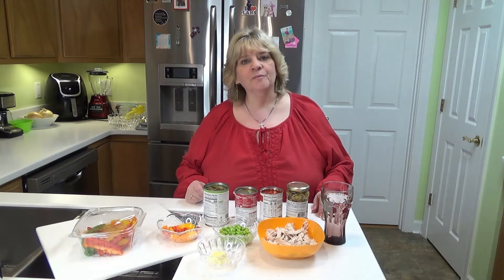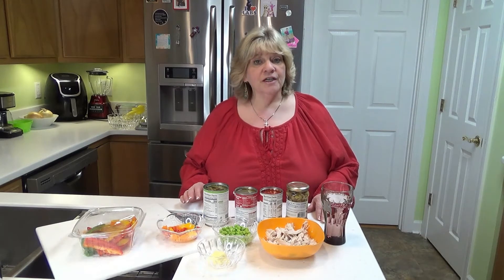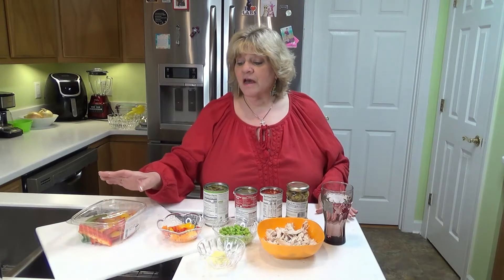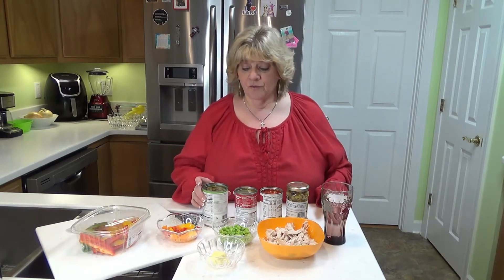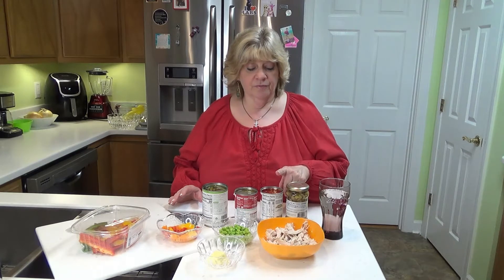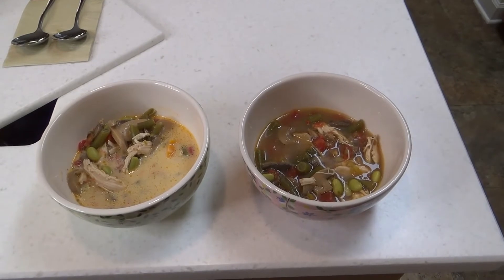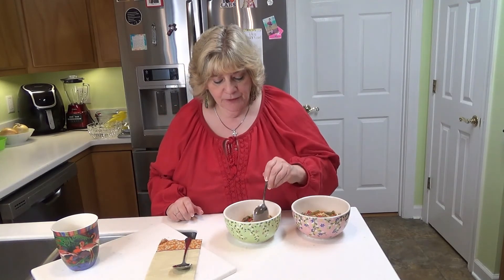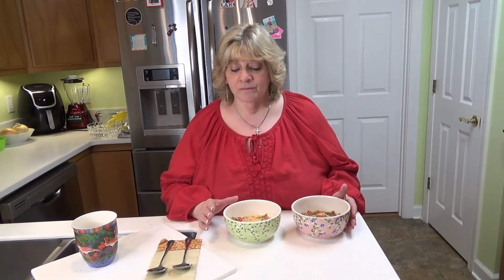Basic Chicken Veggie Soup on a Budget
This is a really tasty and super easy chicken vegetable soup that is very budget friendly.  This one pot meal takes about 5 minutes to put together and then is cooked on the stove top for about 30 minutes and it's ready to go!  The perfect meal that you can freeze and pop in the microwave for a super fast meal on those nights you don't have time too cook or are too tired to cook.  The full recipe with macros is down below along with some helpful links.  Enjoy!

If you have just recently been diagnosed with type2 diabetes and you are looking for some answers, I HIGHLY recommend Dennis Pollack's channel, Beat Diabetes. I found my answers there and I believe you will too. He has helped me and thousands of other type2 diabetics take control and reverse their type2 diabetes.

BASIC CHICKEN VEGGIE SOUP
Makes 7 cups.  Macros per cup.
WITHOUT CREAM
Calories  86.43
Carbs  5.64
Fiber  2.27

WITH CREAM
Calories  144
Carbs 5.92
Fiber  2.27

1 Can Chicken Broth
10.5 oz Water
1 10 oz can Diced Tomatoes Undrained
10 jar sliced mushrooms Undrained
1 Can Green Beans Undrained
1/2 Bell Pepper Diced
1/2 Cup Edamame Beans
1 tsp. salt
1 tsp Black Pepper
1 tsp Garlic Powder
1 TB Butter
1 Rotisserie Chicken Breast

Put all ingredients except chicken into soup pot.  Heat through on medium heat for 30 minutes.  Reduce heat to low and remove about 1 cup of veggies and let cool for about 3-5 minutes.  Put Chicken in the remaining soup mix and heat through.  Put the veggies you removed into the food processor or blender and pulse until creamy.  Return to pot, stir and serve.
For the creamy version add 1/2 cup heavy whipping cream and serve.  Enjoy!